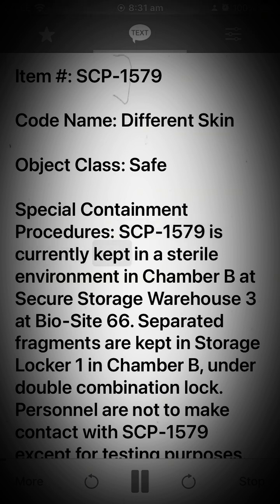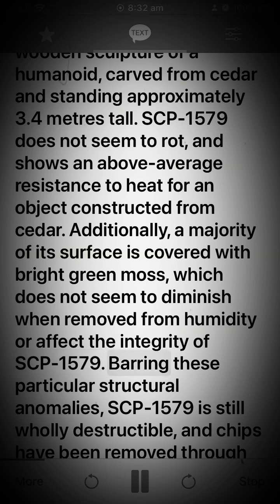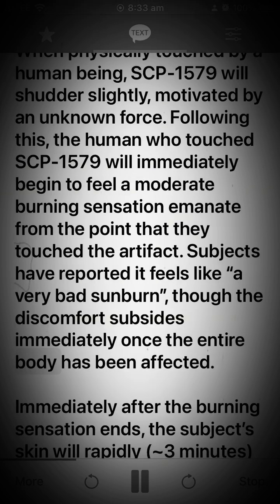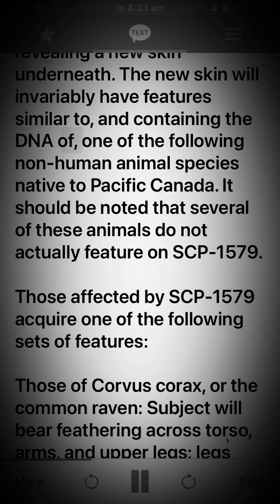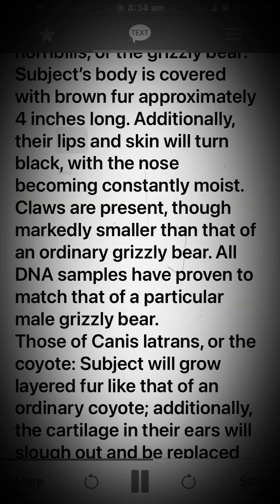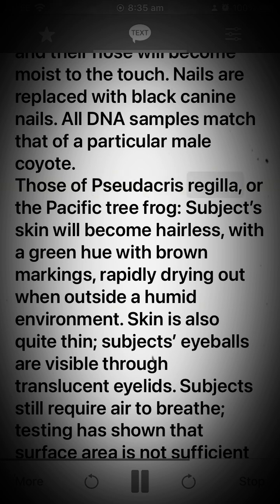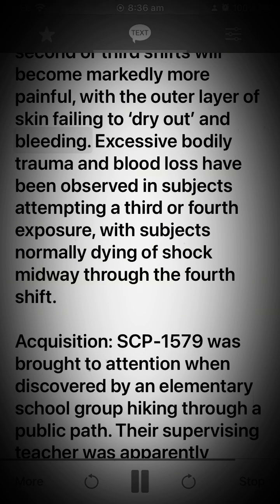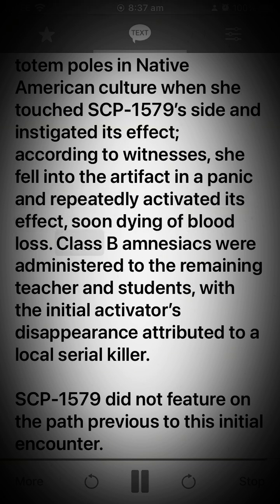SCP-1579 - Different Skin